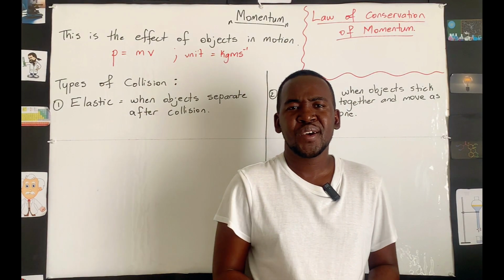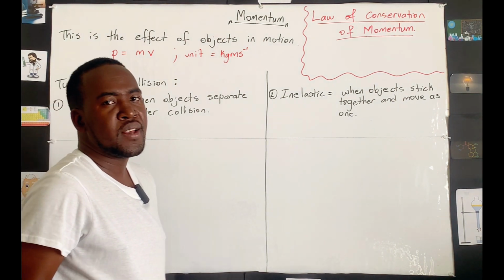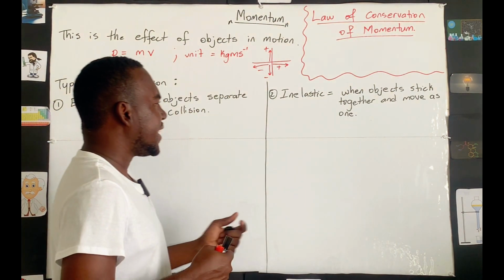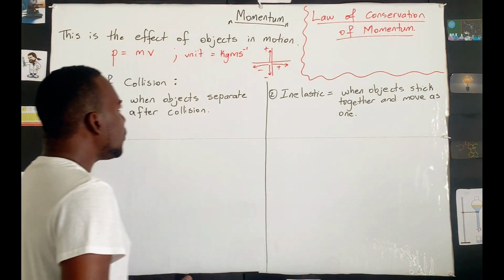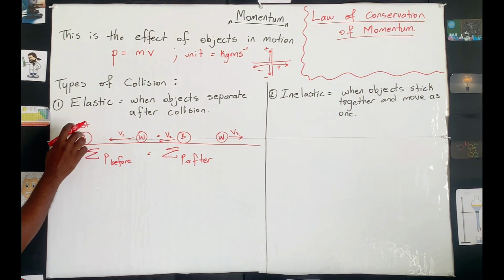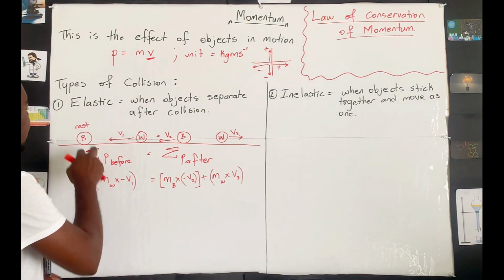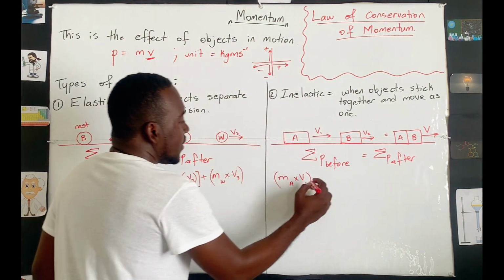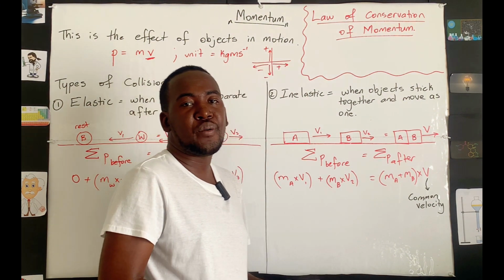CSEC Physics lesson | Law of Conservation of Momentum